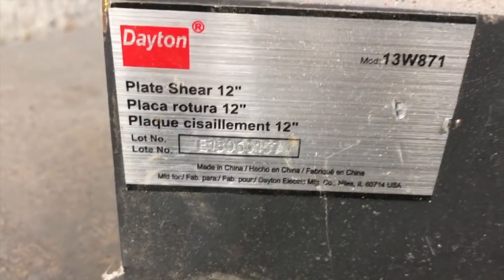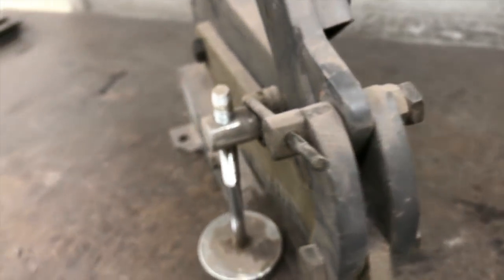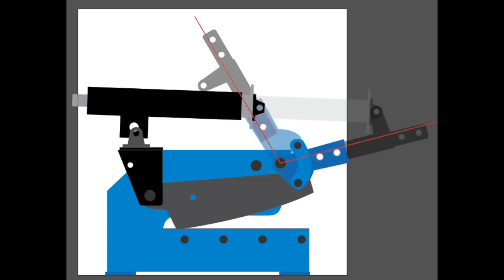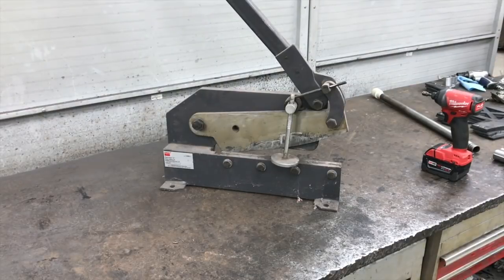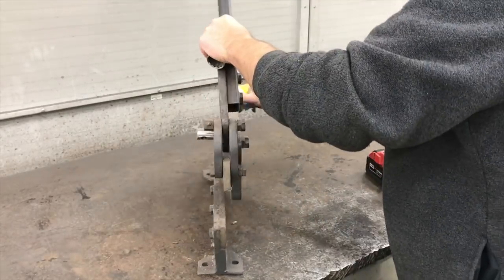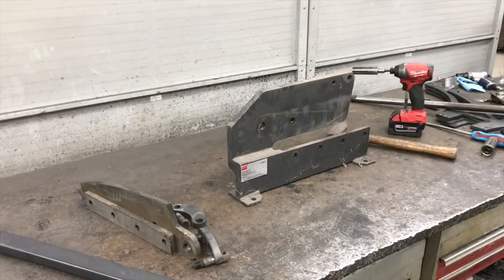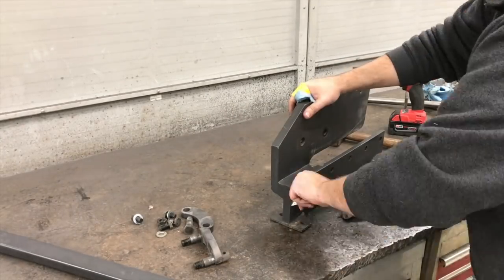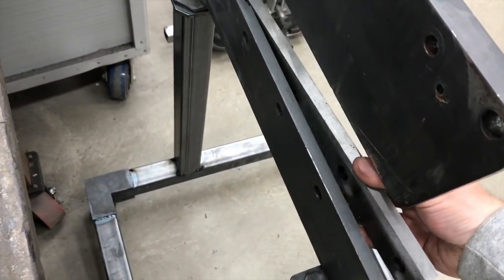DIY Poor Mans Ironworker - Part 1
This is showing an overview of an upcoming project.  Calling it the DIY Poor Man's ironworker.  Using a Dayton 12" plate shear, harbor freight trailer jack, and harbor freight pipe threader for the automation.  This could be a cool DIY homemade metal cutter shear ripper for steel or aluminum.